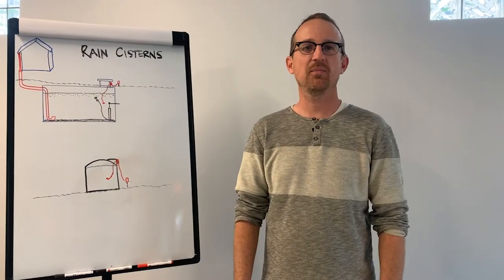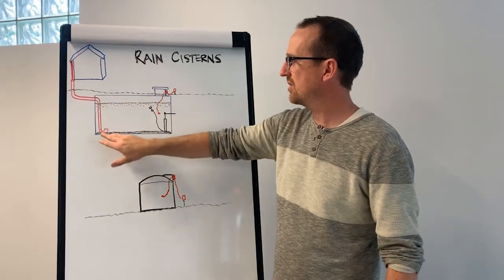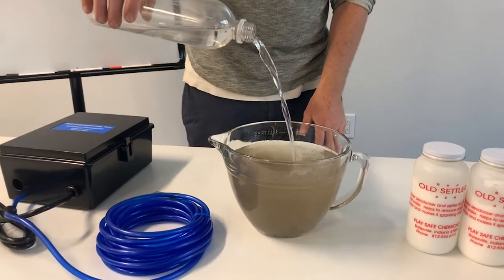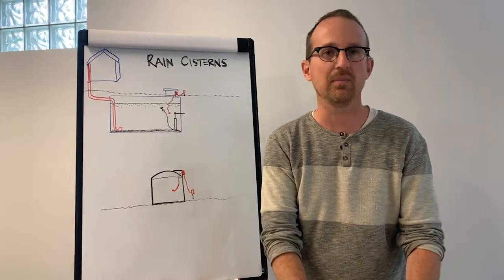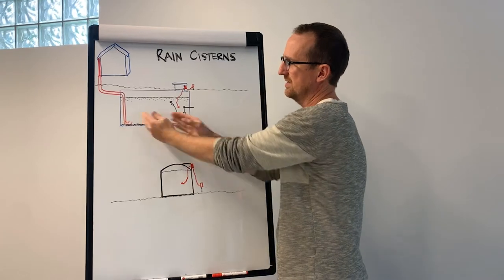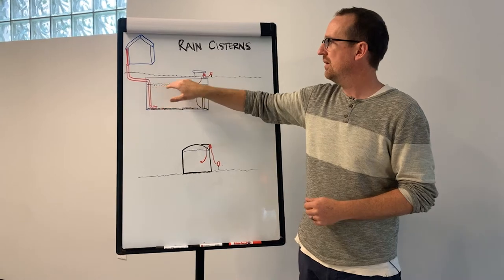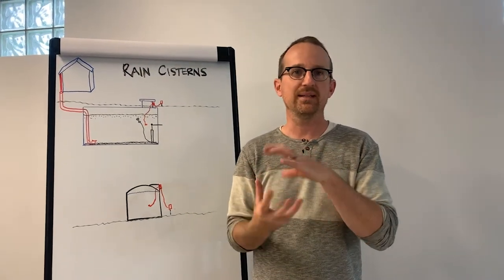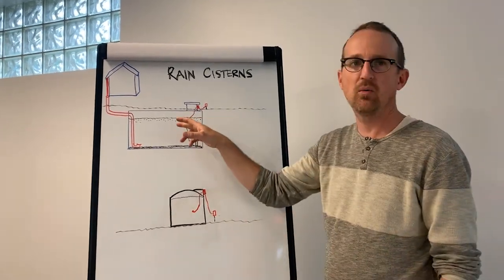Rain Harvesting Water Quality Issues - Dark or Tea Colored Water - How to Solve!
Dirty or yellowed water can be easily fixed!  Learn how to prevent the problem before it happens and address it properly after it has. Make sure to watch until the end where Jonathan discusses Ozone Generators!

Dirty brown or yellowed/tea tinted water might be a result of your system setup. With the understanding this video provides, you'll be able to locate and fix the problem once and for all! Please note: New cisterns (and, especially, new roofs) can create a yellowish tint to the water. This is the result of either new roofing material and/or new concrete and may not be the result of organic material in the cistern. For this, it is best to wait or do some tank flushes as this discoloration is only temporary.

Chapters ⌛
0:00 - Water Color Changes
0:38 - Zones in the Cistern
1:14 - Brown/Dirty Water
1:48 - Turbidity in the Water
2:28 - Calming Inlet
3:05 - Location of the Intake
3:19 - Floating Intake
3:45 - Yellow or Tea Colored Water
4:23 - Ways to Fix the Problem
5:20 - Ozone Generator